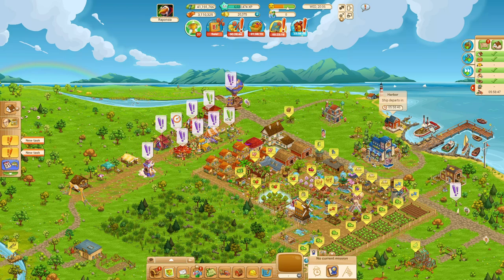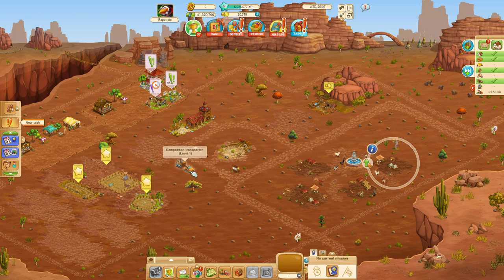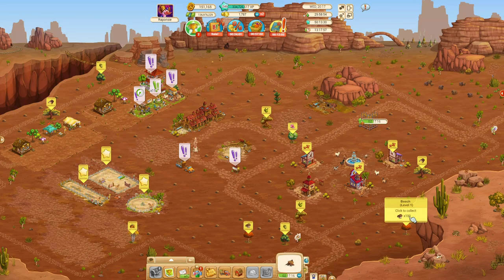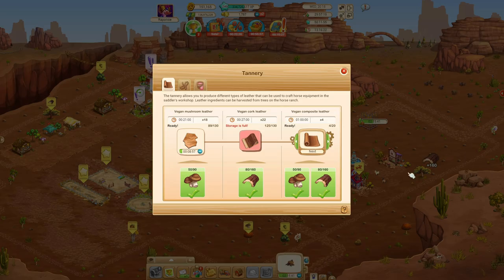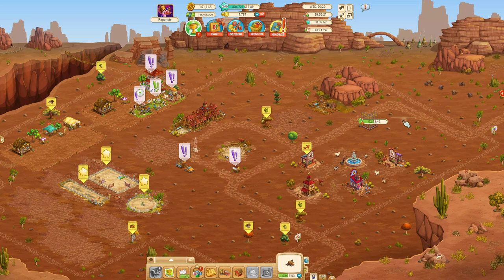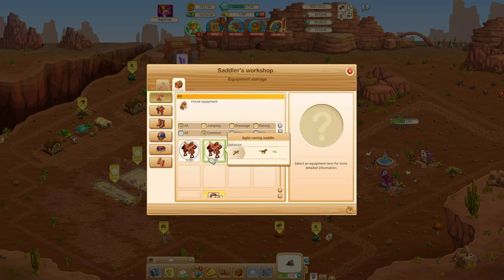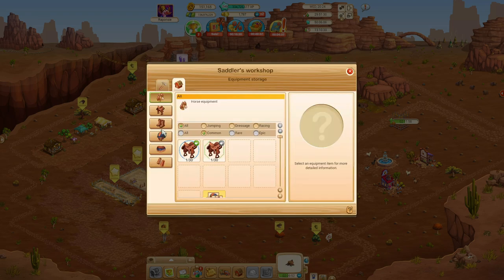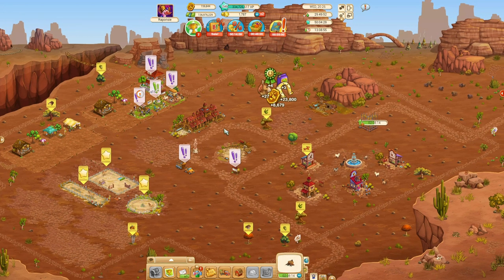BigFarm Horse Upgrade - What is it?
Big Farm (from Good Game Studios) has released the new Horse Farm upgrade. And there are many, many new things! It can be quite overwhelming. Here is an attempt to help you make sense of it all.

Please note that I am not in any way an official or representative of GGS, merely a player who wish to help other players enjoying the game.

Have fun farming :)

Editing done by DaDerpyPickle (aka PurpurWalker)